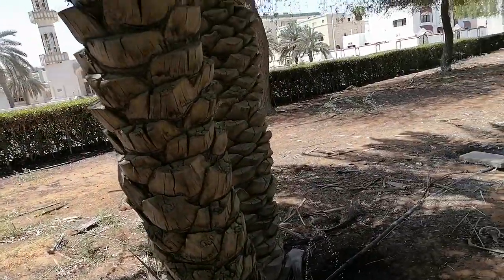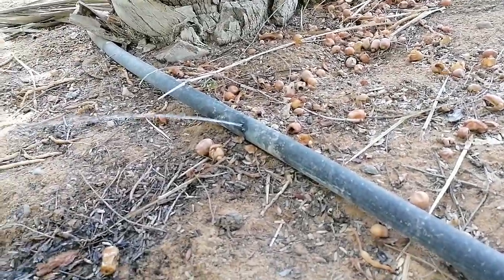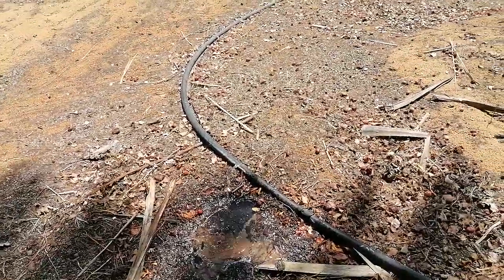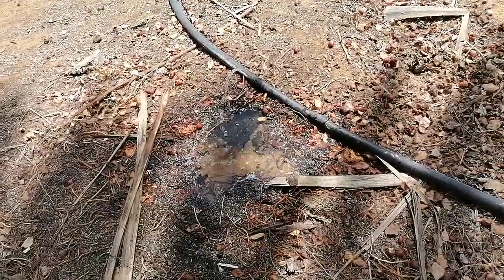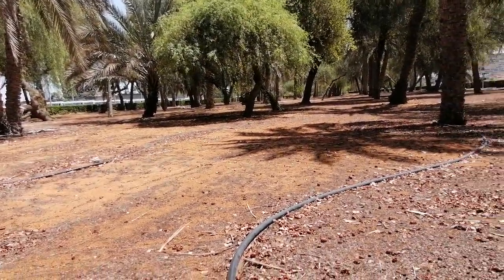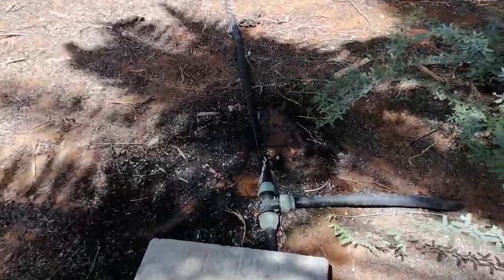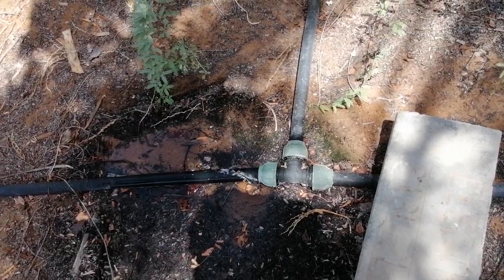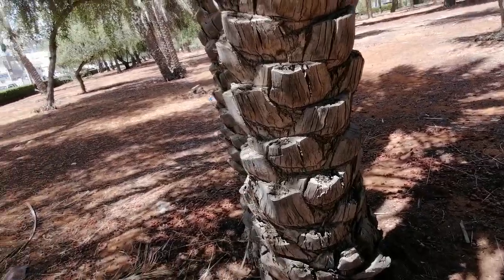My Observation of the Dripping Irrigation from a Middle Eastern Perspective | SAS TV Official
Installed within the center island you would not expect that plants thrived here. This vlog contains my observation of the Dripping irrigation installed to ensure plants would survive.